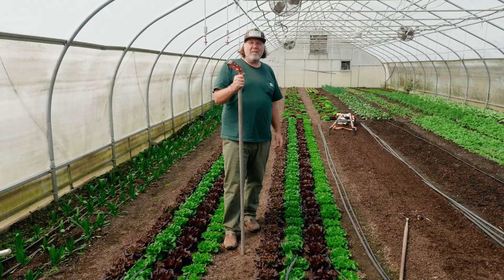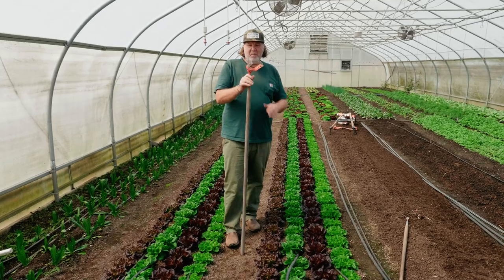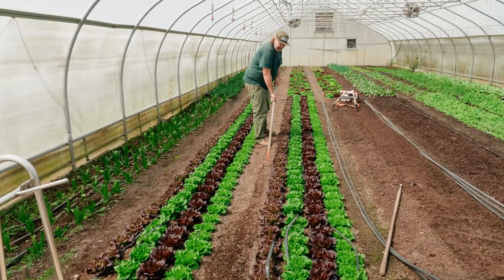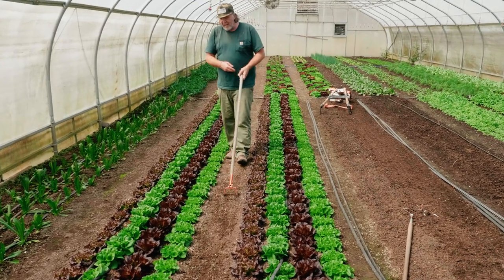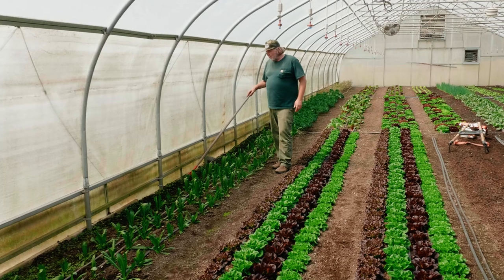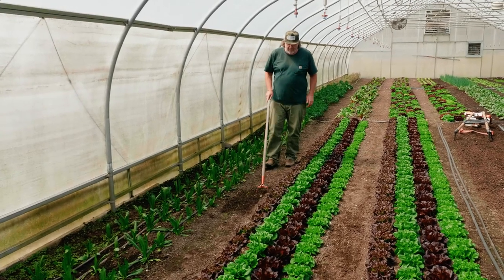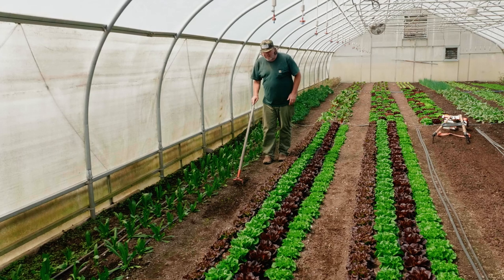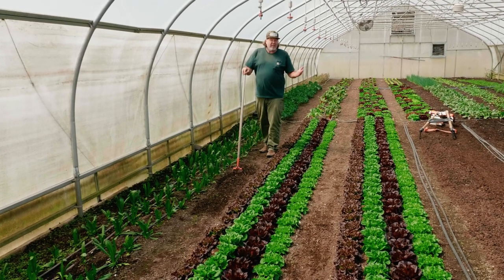What is a stirrup hoe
“Neversink Farm, Gardening Basics” is a series of videos intended for backyard gardeners growing food for the family and for enjoyment. Follow along as I use my many years of experience as a farmer to grow vegetables in my family garden.

His farm became successful due to his simple systems. He now works to help small farms succeed. His a well known educator throughout the world in small scale market farming and has been very successful at earning a good living growing vegetables on a small plot.  He farms without tillage and uses mostly hand tools.